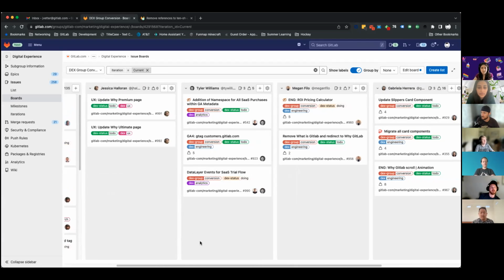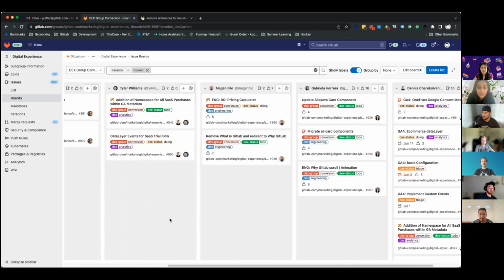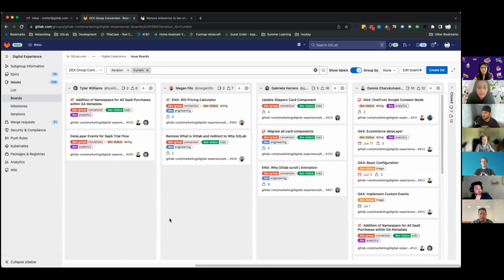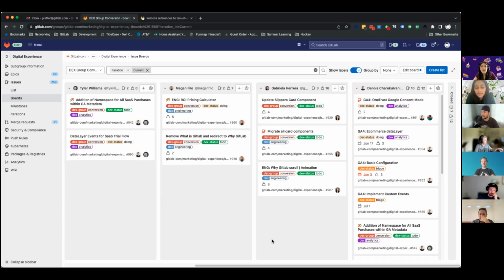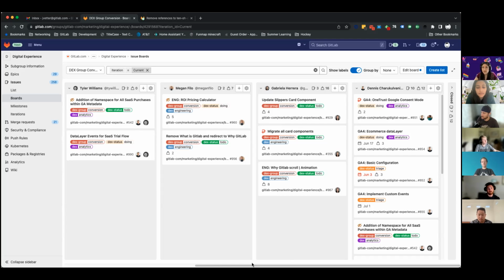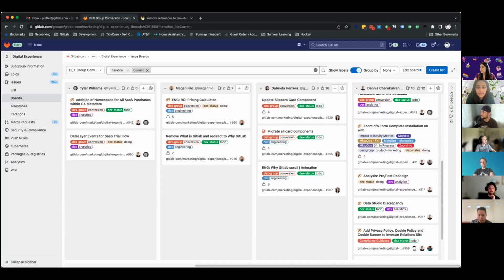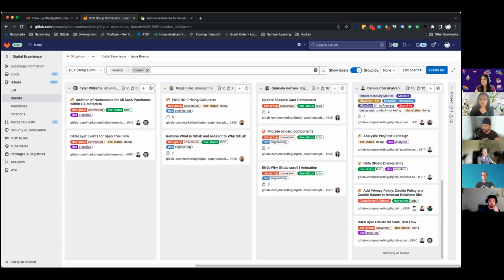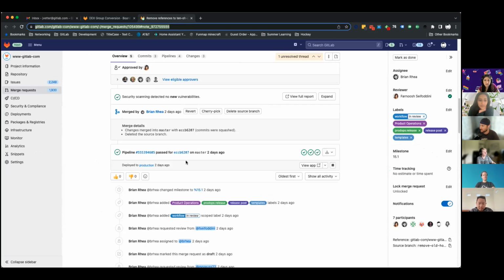Digital Experience Conversion Group Sprint Plan Sync June 6. 2022